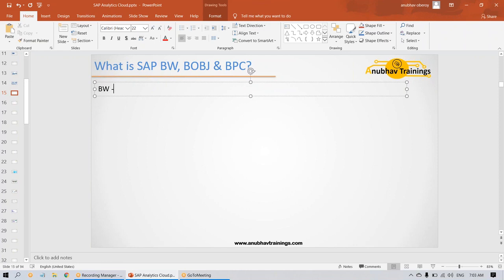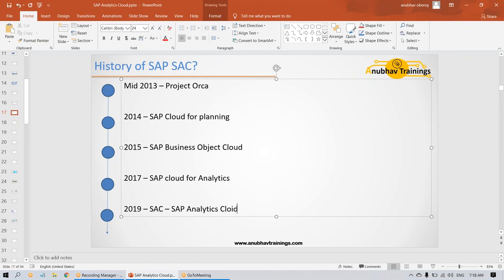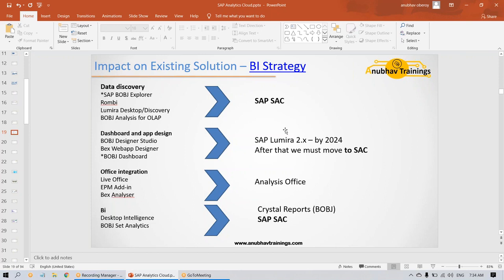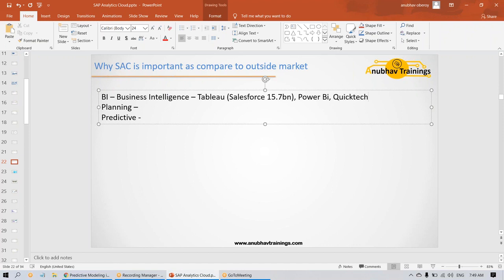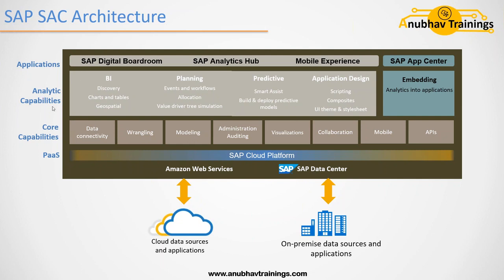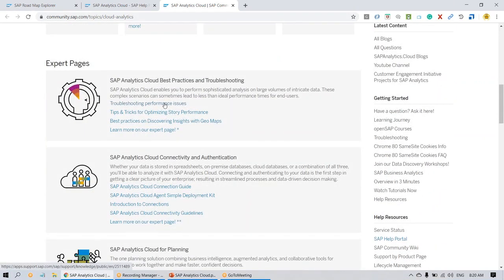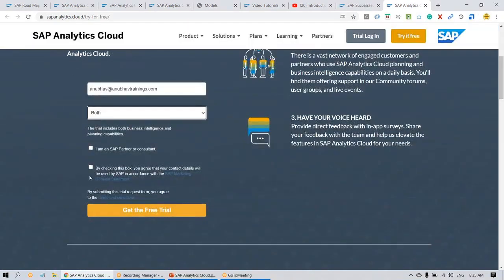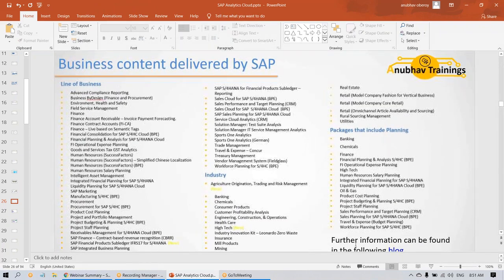Sap Analytic cloud Training Material